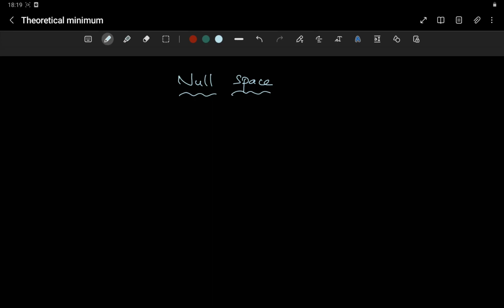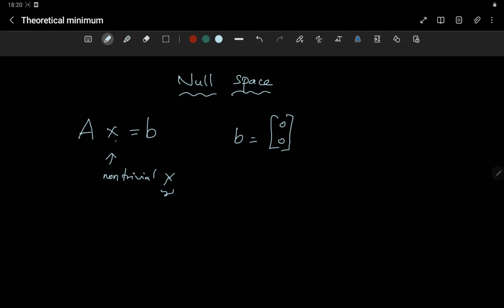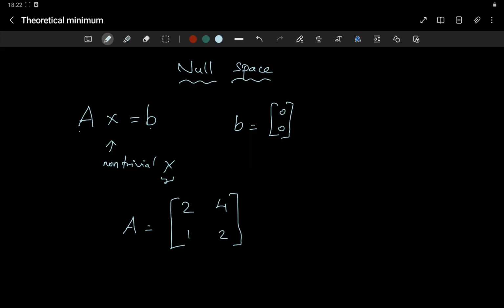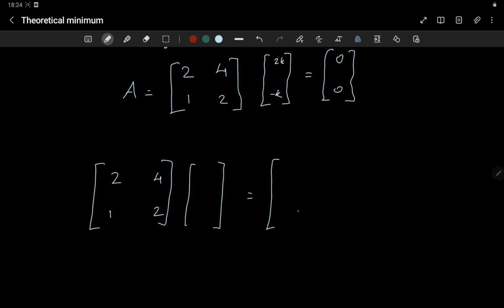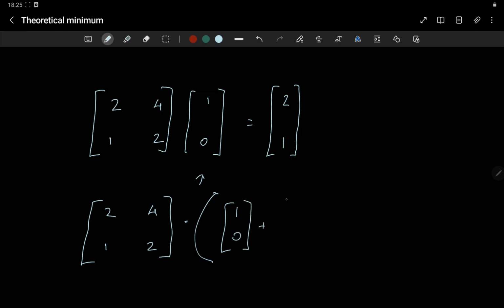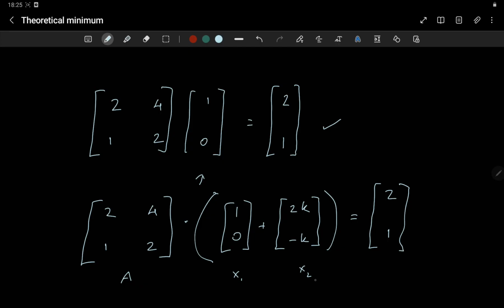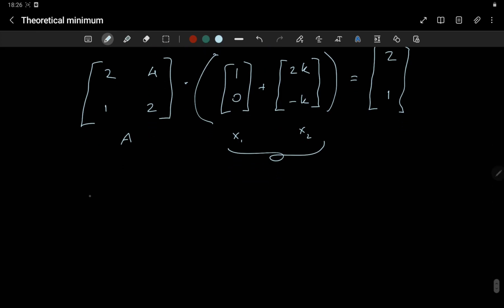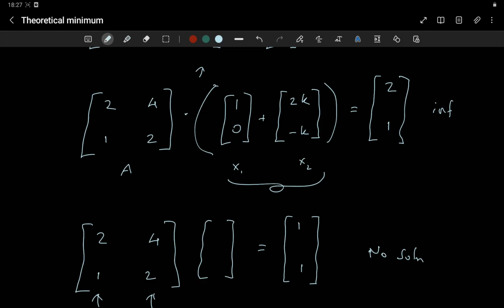TM Linear Algebra 2.6